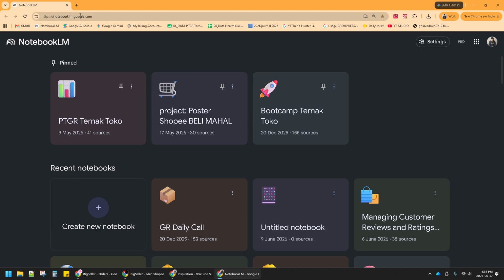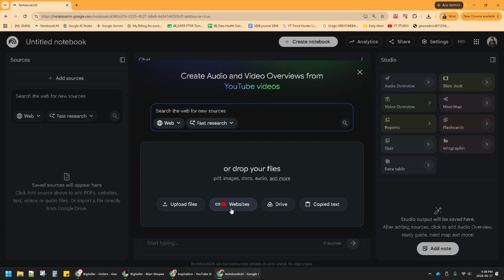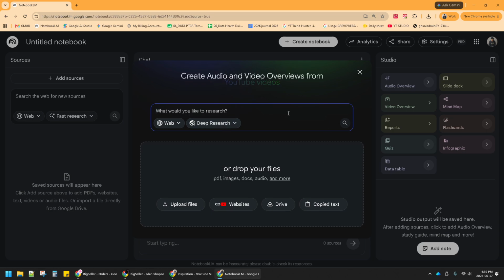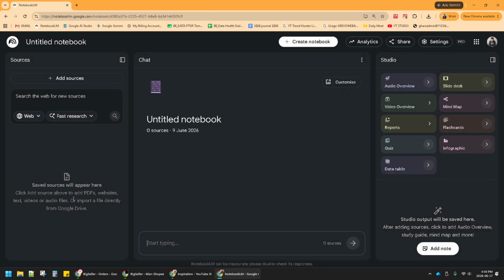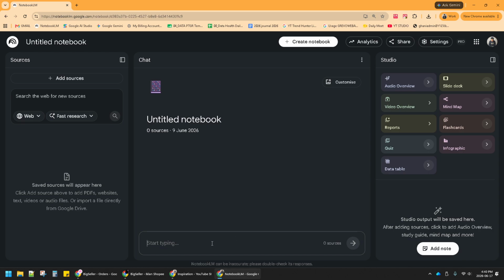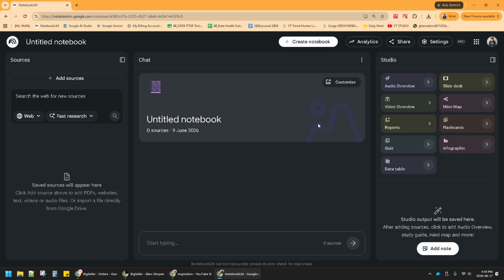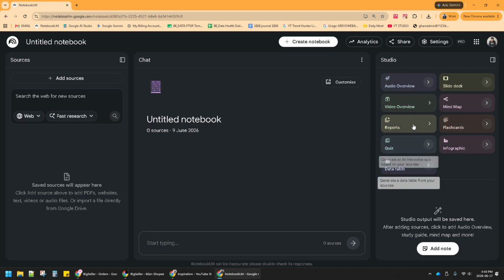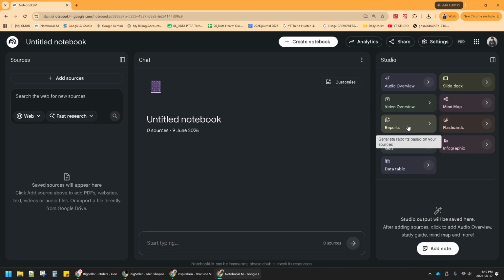Build a Personal AI Knowledge Base with NotebookLM for Smart Research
Learn how to build a personal AI knowledge base and research library using NotebookLM. Discover how to upload your primary sources, use trusted data to ground AI responses, and avoid the noise of standard AI tools. Explore advanced studio features including audio overviews, slide decks, mind maps, and infographics to easily present your research and findings.

0:00 Build a Personal Knowledge Base with NotebookLM
0:42 Create a New Notebook and Upload Primary Sources
1:42 Use Deep Research to Find Trusted Secondary Sources
2:51 Explore NotebookLM Studio Features and Audio Overviews